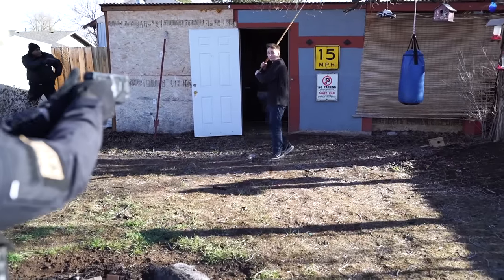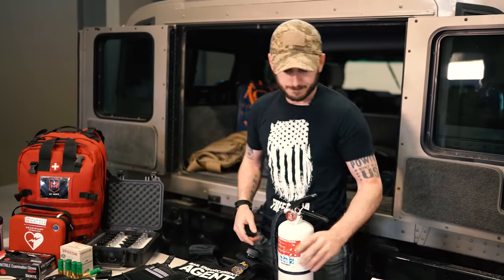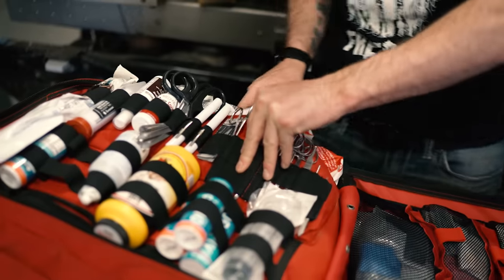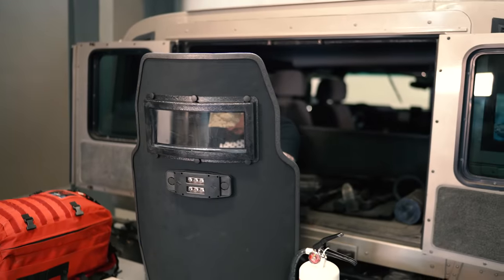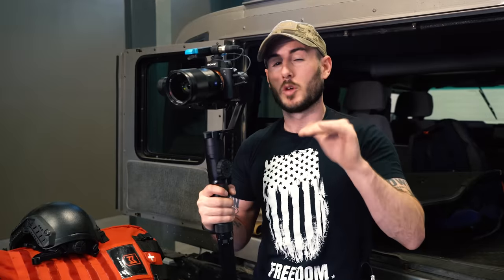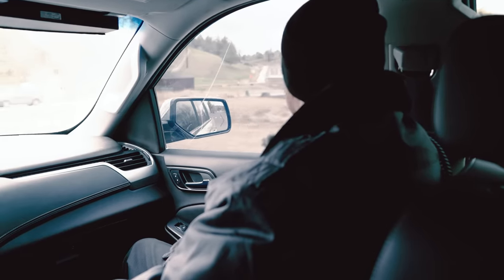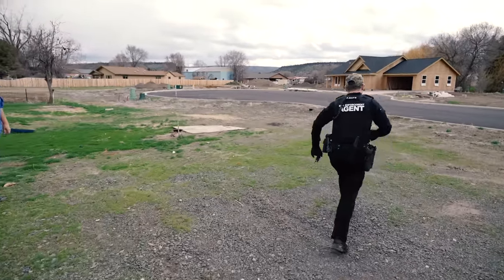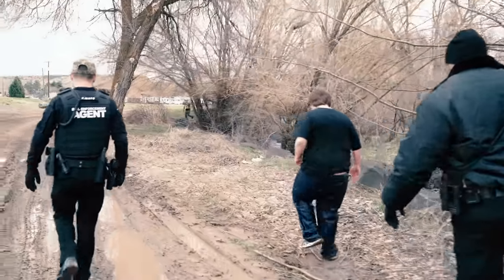RAP GOD ARRESTED + GEAR VIDEO!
Become a member to support our mission!